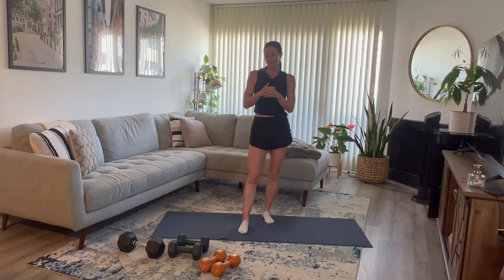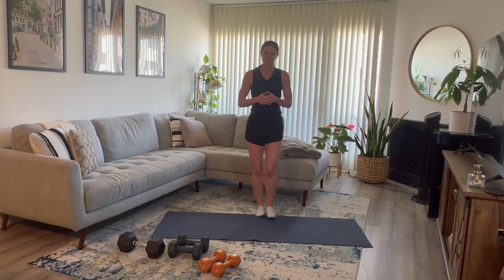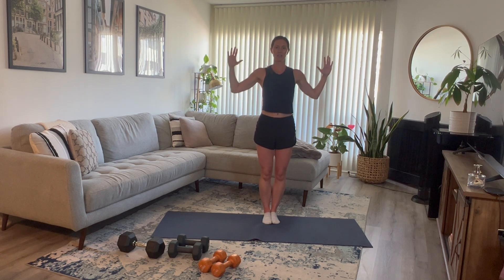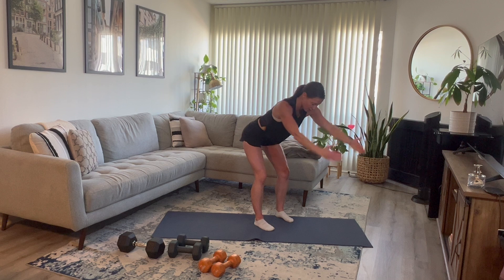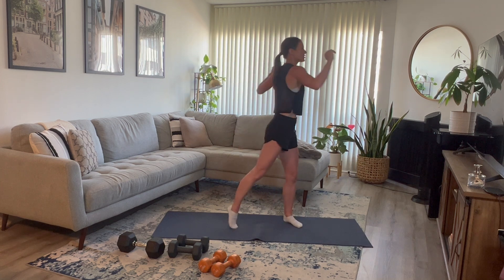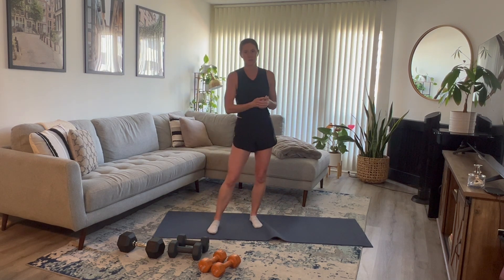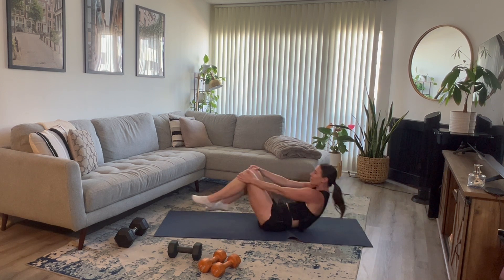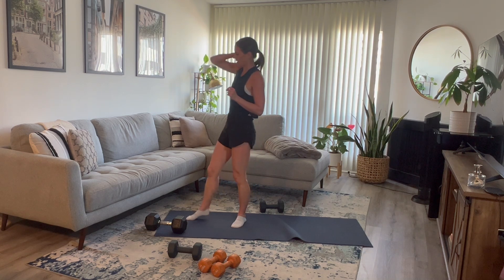20 Minute Weighted Back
Rebecca is taking you through a traditional weighted back workout using supersets. This routine requires heavy, medium and light dumbbells. Access to a bench, couch or chair is advised.